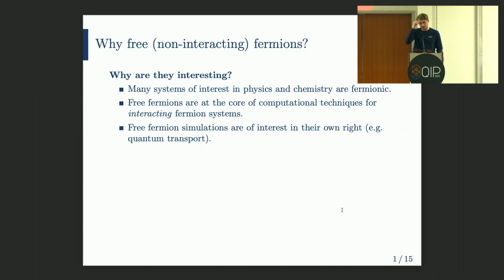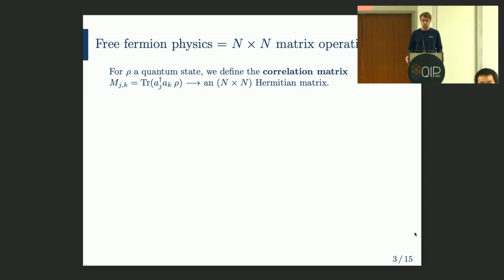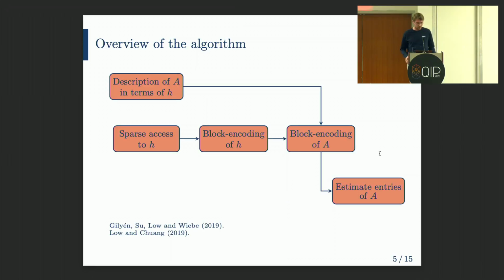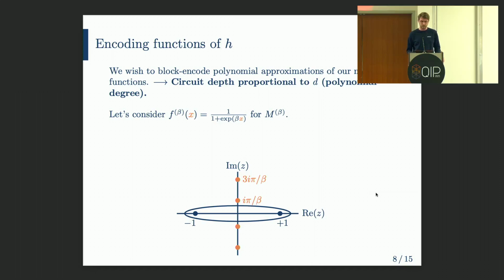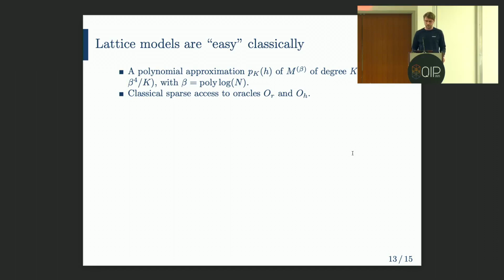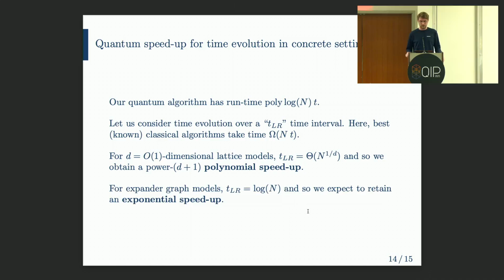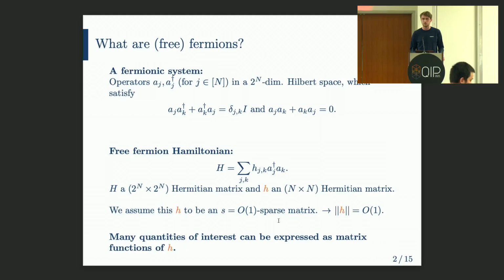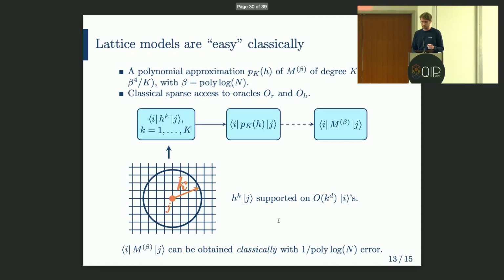Maarten Stroeks: "Solving free fermion problems on a quantum computer" (QIP 2025)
TITLE: Solving free fermion problems on a quantum computer
SPEAKER: Maarten Stroeks
AUTHORS: Maarten Stroeks, Daan Lenterman, Barbara Terhal, Yaroslav Herasymenko

SESSION: Algorithms 3
DATE: Tuesday, February 25, 2025